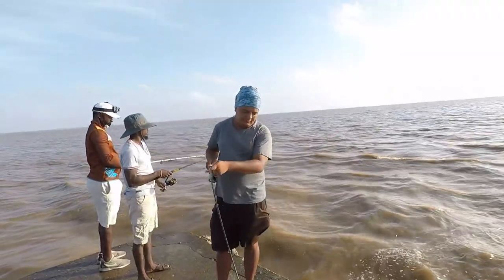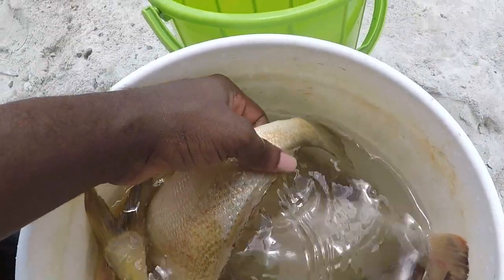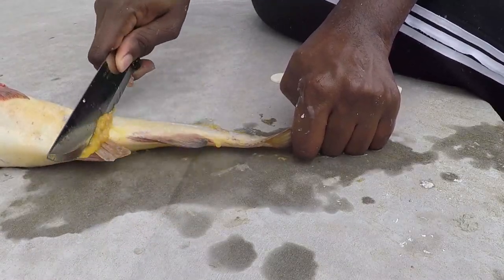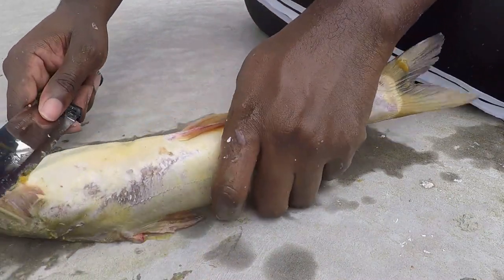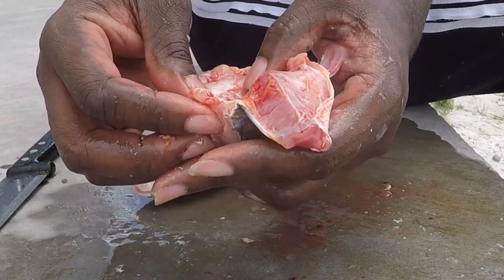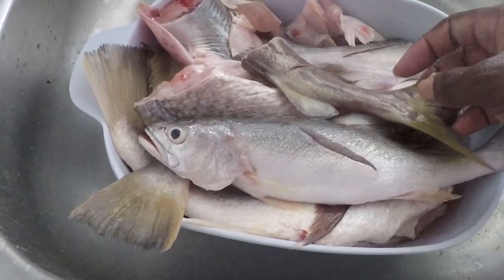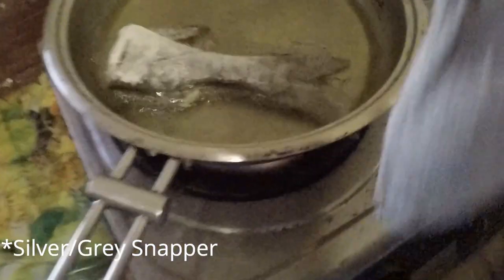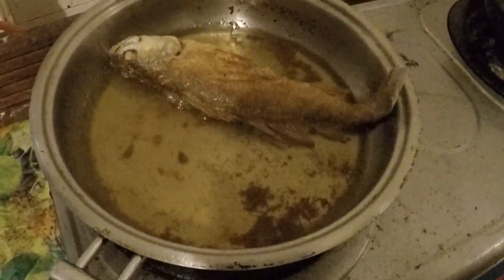Guyana Fishing w/ @ITSOURLIFEARD (Catch Clean n Cook) AMSR pt2 - PhilipVlogsMD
Went fishing with its our life ard on jetty Georgetown Guyana. We Catch some nice snapper, catfish, cuirass and basha but no hassa. I then clean, cut up, season and cook them and offcousre eat and enjoy them they were delicious. More Guyana fishing videos coming soon. Cleaning of the fish is ASMR.